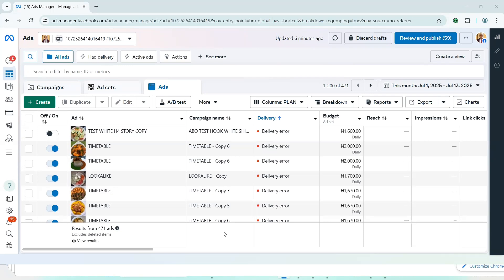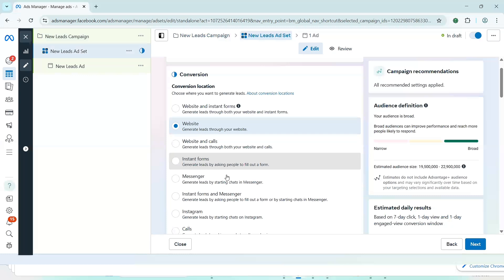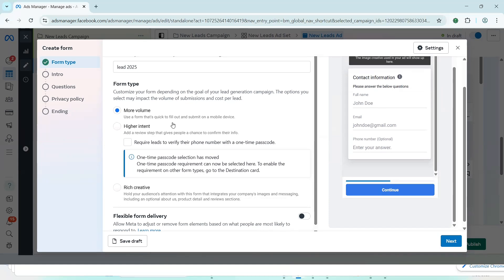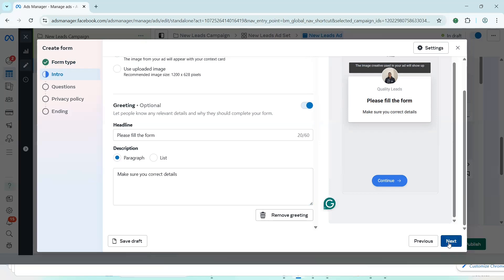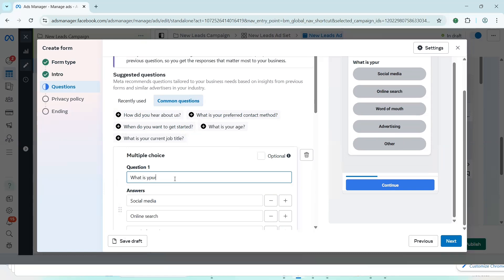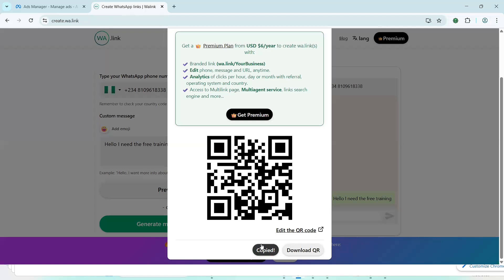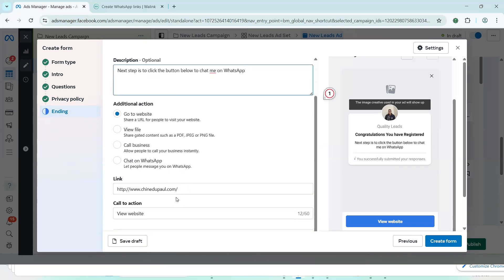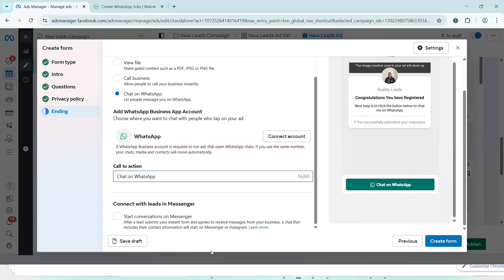Facebook Ads Instant Forms Tutorial: Generate More Leads in Minutes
*Want to generate more leads in minutes using Facebook Ads Instant Forms*?

This full Facebook Ads Instant Forms tutorial shows you exactly how to create Facebook Ads Instant Forms that work—even if you’ve never done it before.

I walk you through the entire process:

* How to set up an effective Facebook lead generation campaign
* How to build high-converting *Facebook instant forms*
* What to include in your form to attract quality leads
* How to connect it with your WhatsApp, phone, or website

You’ll also learn:

* The difference between *Facebook lead forms* and regular whatsapp ads
* filtering questions that help you qualify serious buyers
* What settings to choose in your *Facebook lead campaign instant forms* to improve lead quality
* How to use the maximize conversion leads option the right way

Many people struggle with how to create instant forms on Facebook because they skip important parts—this video simplifies it.

Whether you're running ads for real estate, travel, coaching, or ecommerce, this *Facebook lead form tutorial* will help you run better ads, collect more leads, and follow up faster.

With this video, you’ll stop wasting money on random ads and start using *Facebook Ads lead forms* the smart way.

Even if you're new, you’ll understand:

* How to create your ad
* How to set up the **instant form Facebook ad**
* How to collect emails and phone numbers directly from Facebook
* How to follow up using WhatsApp or your landing page

These same strategies work on Instagram too—since *Facebook lead forms* are compatible with both platforms.

No website? No problem.

Using *Facebook instant forms*, you can generate leads instantly from mobile devices without sending people off-platform.

Here are some of the keywords this video will help with:

* **how to create facebook ads instant forms**
* **facebook ads instant forms tutorial**
* **how to set up instant form on facebook**
* **facebook lead campaign**
* **facebook lead forms**
* **facebook instant form ads**
* **how to create instant forms**
* **instant form facebook ad**

This tutorial is practical, beginner-friendly, and updated for 2025.

👇 Watch it now to:
✔️ Learn how to generate more leads with instant forms
✔️ Stop sending people to slow-loading websites
✔️ Save time, reduce cost, and close more sales

🎯 Ready to run ads that bring in results? Start with this video.